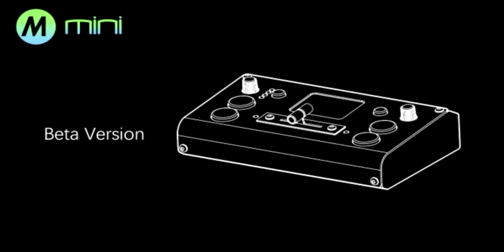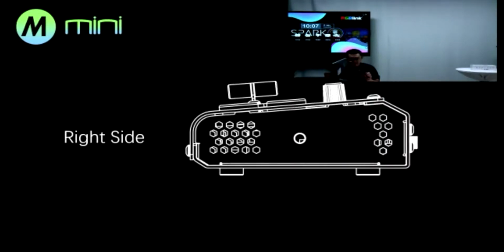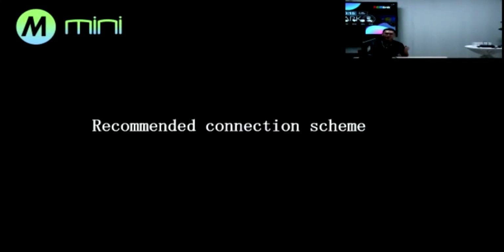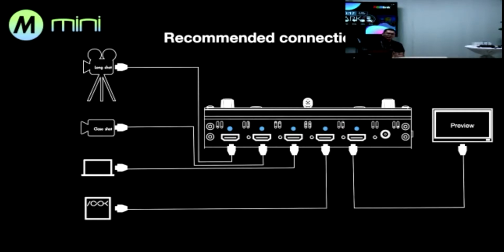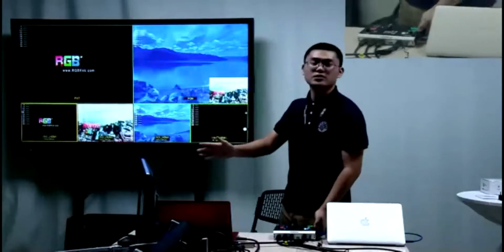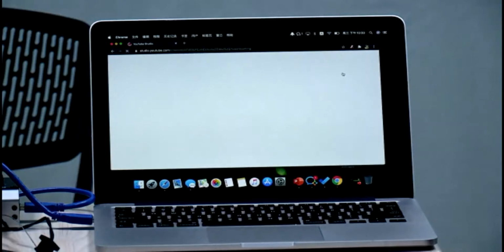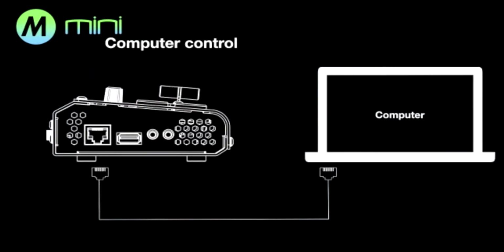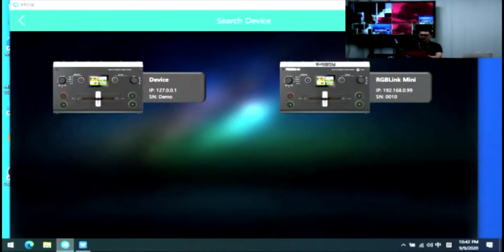mini expand application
Go in depth with mini with demonstrations of setup configuration and key feature operations